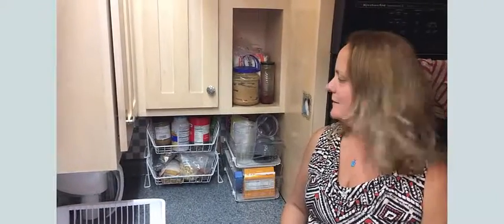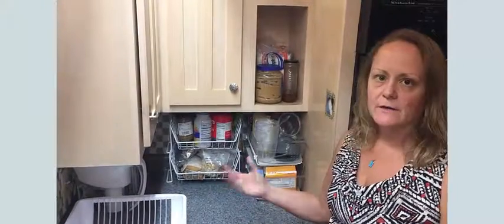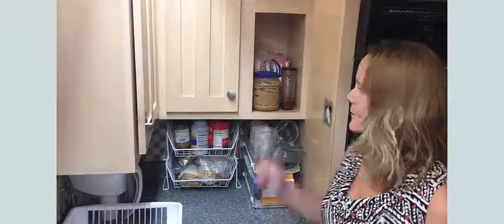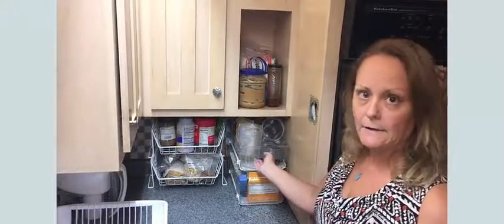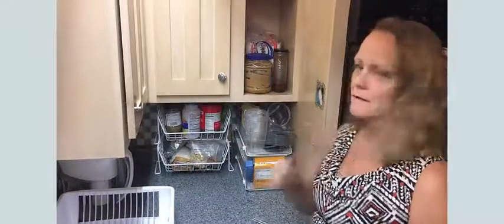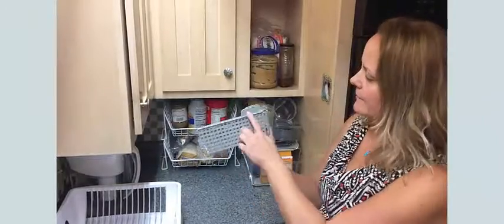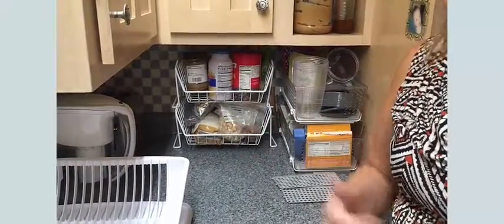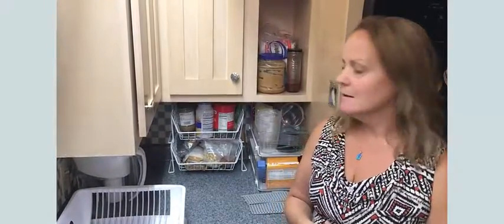Kitchen Organizing Quick Tip - Living Peace Tuesday Tip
In today's Tuesday tip, Melissa Belliard, Living Peace professional organizer talks about using counter space and organizing a corner on your counter for use according to need and frequently used. Taking her suggestion and applying your specific need, you can have a a little corner that actually works for you!